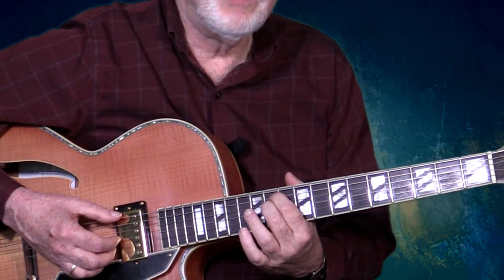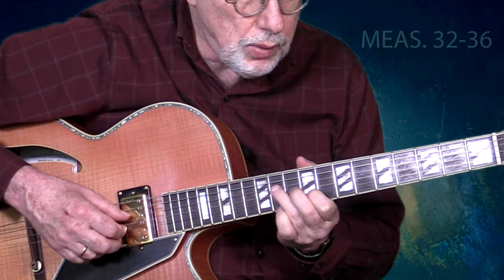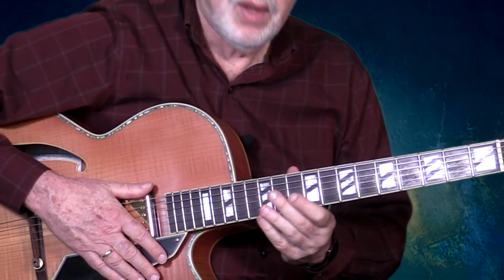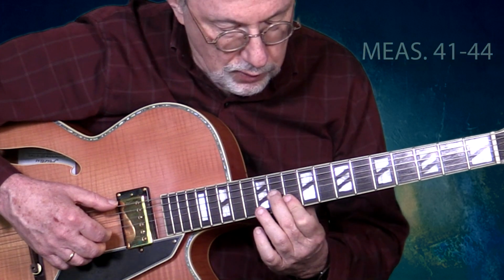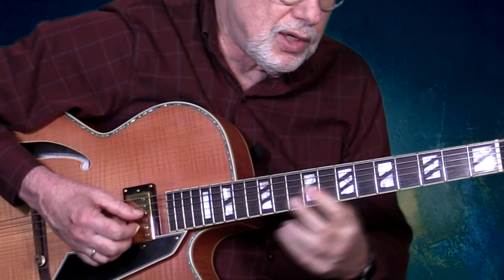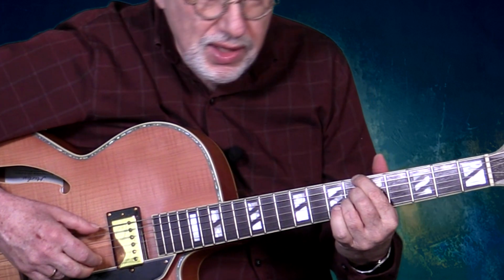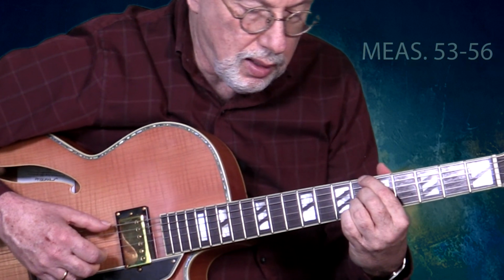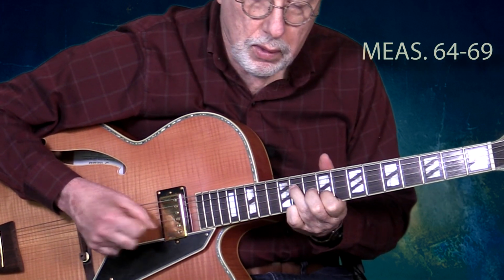The Christmas Song- Chord Melody Tutorial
An original solo guitar arrangement of my favorite Holiday Season song. "The Christmas Song" aka "Chestnuts Roasting On An Open Fire". This has got to be the jazziest Christmas song of them all, and it's no wonder it was written by the great jazz vocalist, Mel Torme. So here's an opportunity for you to work on some beautiful chord melody while getting into that holiday spirit!

Performance of Entire Arrangement 00:40

LESSON:
Intro 06:00
A Section
5-8 06:56
9-12 07:18
13-16 07:45
17-20 08:09
21-31 08:33
32-36 09:06
B Section
37-40 09:36
41-44 10:04
45-48 11:23
49-52 11:46
C Section
53-56 12:26
57-63 12:44
64-69 13:11
70-74 14:00

/premium